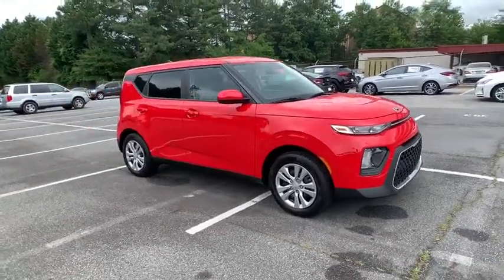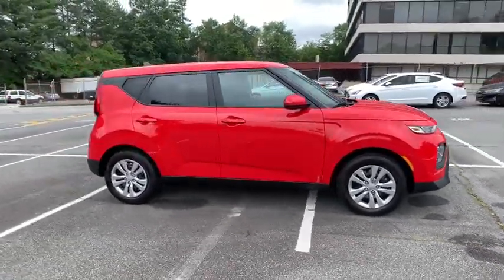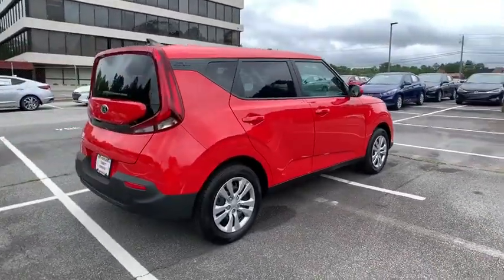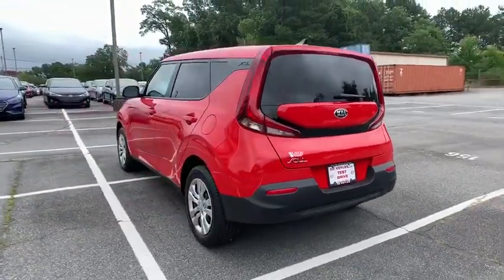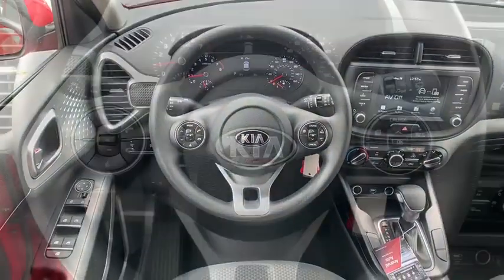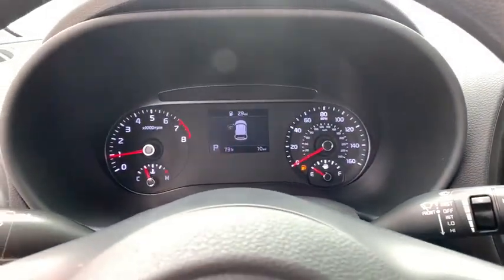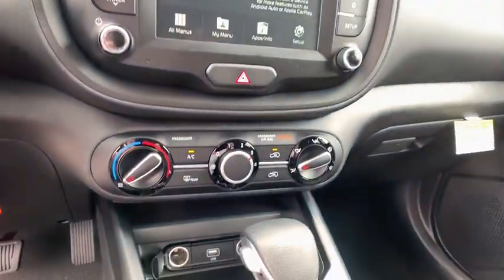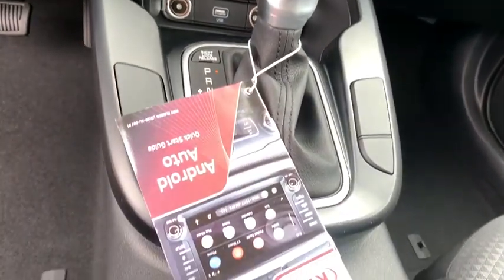2020 Kia Soul Smyrna, Marrietta, Atlanta, Alpharetta, Kennesaw, GA 287503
Inferno Red New 2020 Kia Soul available in Smyrna, Georgia at Ed Voyles Hyundai Kia. Servicing the Marrietta, Atlanta, Alpharetta, Kennesaw, GA area.

2020 Kia Soul LXAwards:* 2020 KBB.com 10 Coolest New Cars Under $20,000 * 2020 KBB.com 10 Favorite New-for-2020 Cars Ed Voyles KIA offers a varied and accommodating selection of new Kia models, including the much-loved Kia Forte, Optima, Cadenza, K900, Sorento, Soul and Sportage. Each of these vehicles comes with a 5 yr/60,000 mile limited comprehensive and 10 yr/100,000 mile Powertrain Warranty. * All available rebates are applied to the advertised pricing. Advertised pricing is on in-stock units only and includes all applicable dealer discounts, manufacturer discounts, and incentives. Prices exclude tax, tag, title, and electronic filing fees. A copy of the advertisement must be presented at time of purchase to receive any special or advertised price. Prior sales are excluded. Cannot be combined with website offers. We attempt to update this inventory regularly; however, there can be a lag between the sale of a vehicle and the updating of inventory. * The efficiencies of eCommerce permit us to offer eCommerce consumers pricing benefits. Therefore, prices on this website are available only to consumers who initiate their transactions via email or the contact mechanism of this website. * While every reasonable effort is made to ensure the accuracy of this information, we are not responsible for any errors or omissions contained on the pages of this website. Price includes: $2000 - Kia Customer Cash. Exp. 07/06/2020